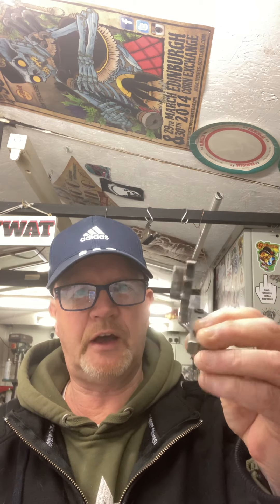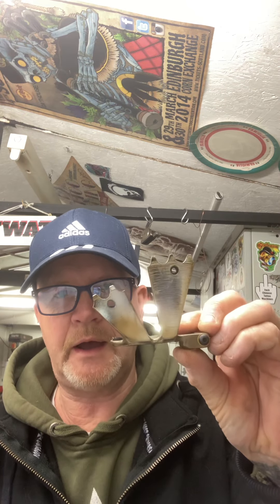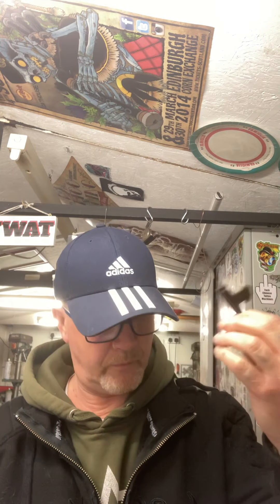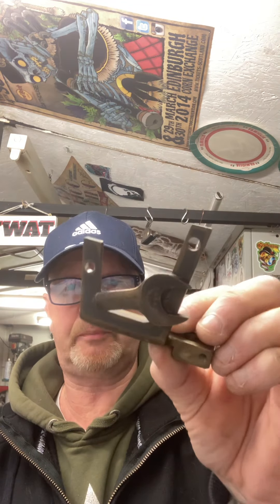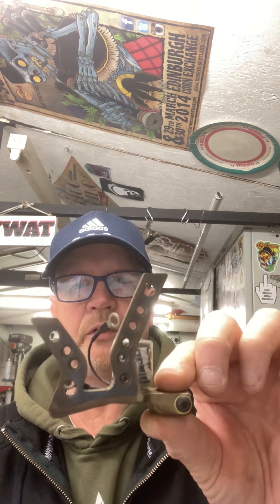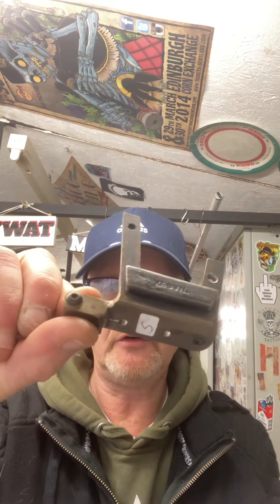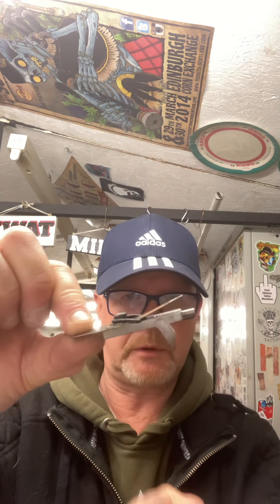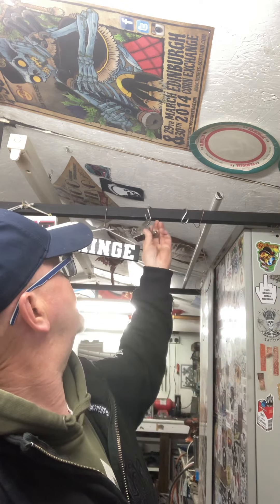Camber Custom tattoo machines clear out too much stuff no more shows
Too much stuff left over from shows books frames spares all sorts of stuff if you’re in the south east uk get in touch bring money